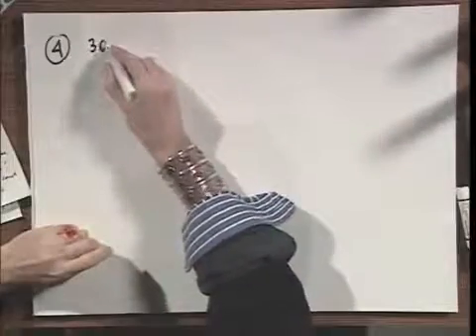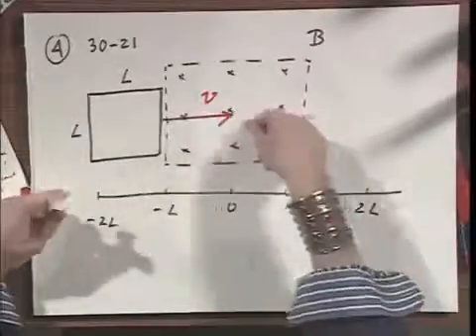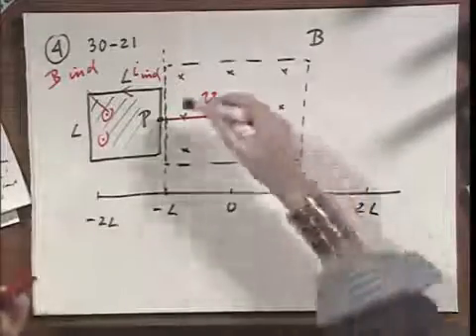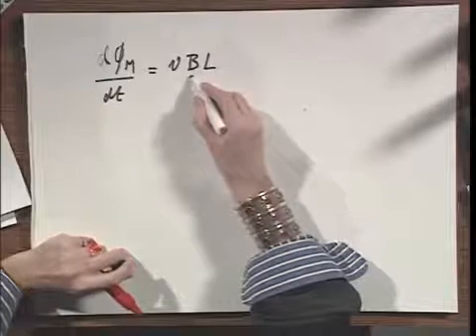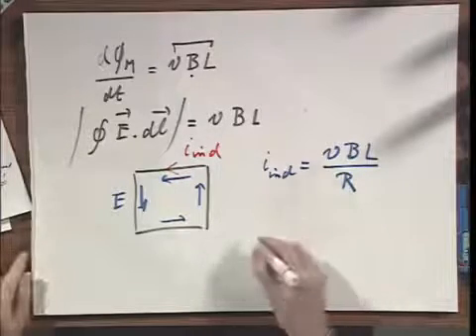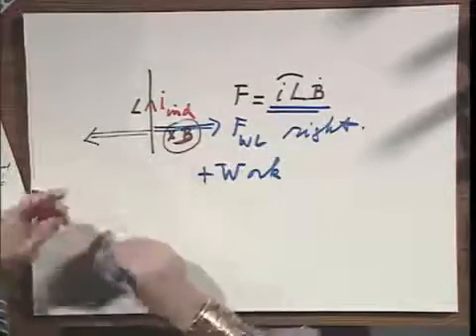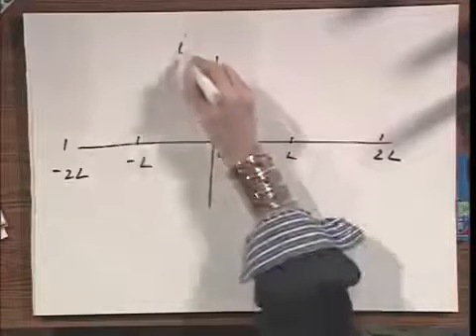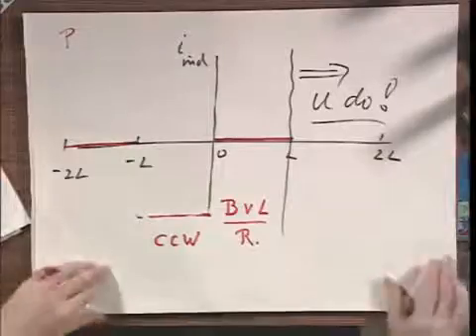Module 1 6 5 MIT 8 02SC Physics II Electricity and Magnetism, Fall 2010 Q5lpsUh7mhA